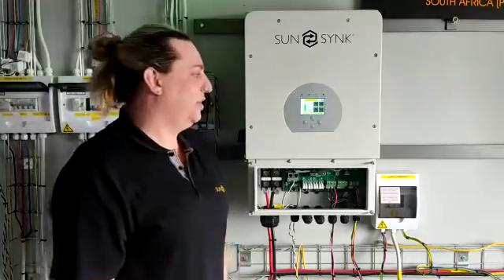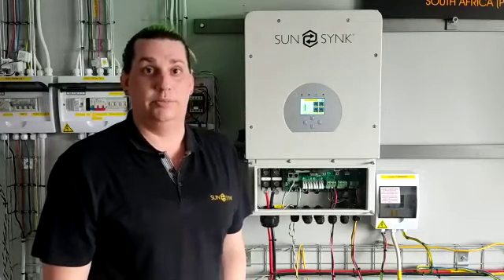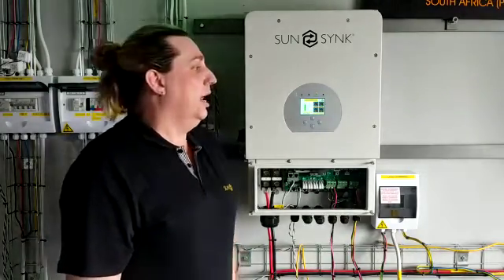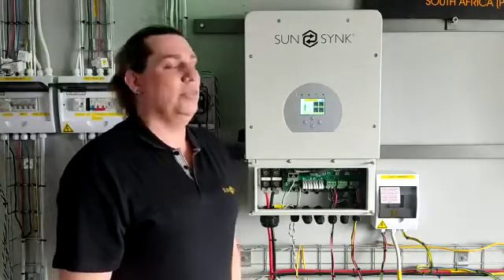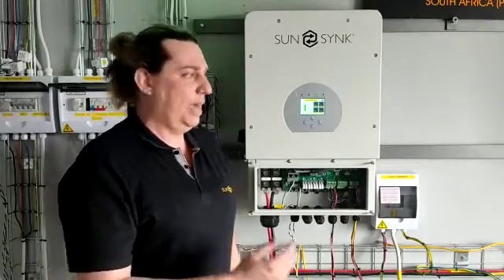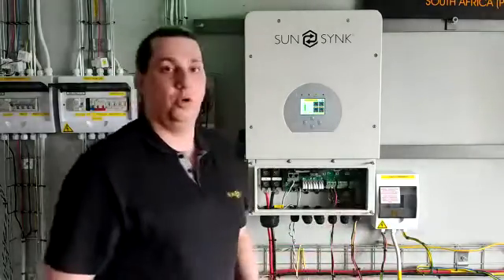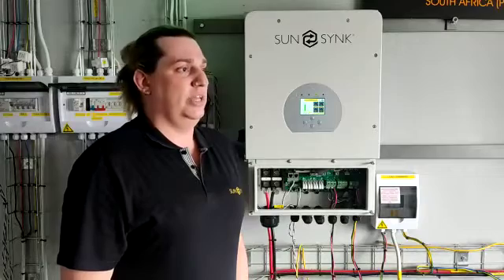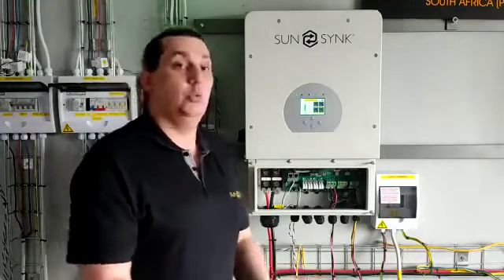Using a Sunsynk inverter in Island mode ( off grid )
Charles discussing using the Sunsynk inverter in off grid mode.